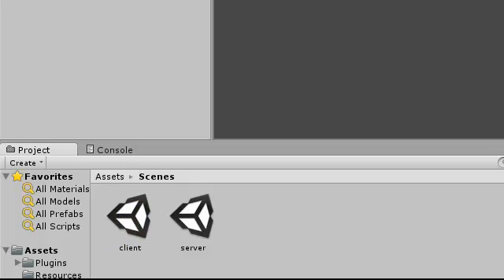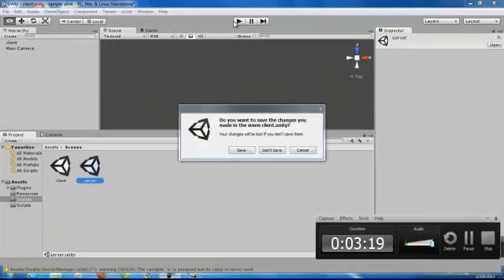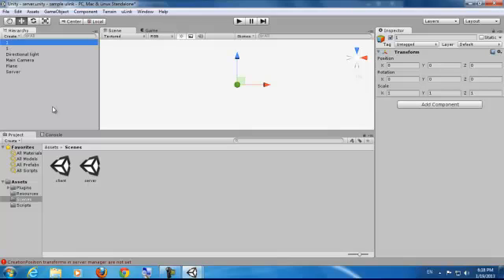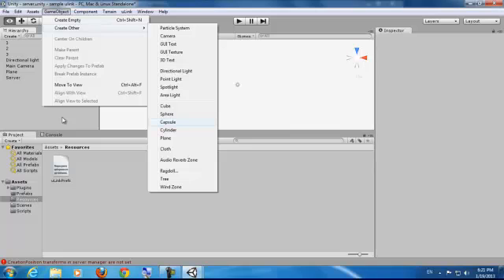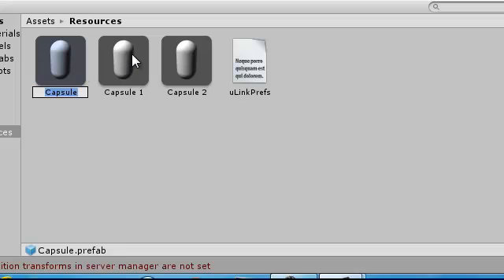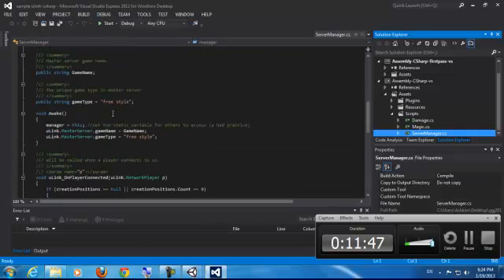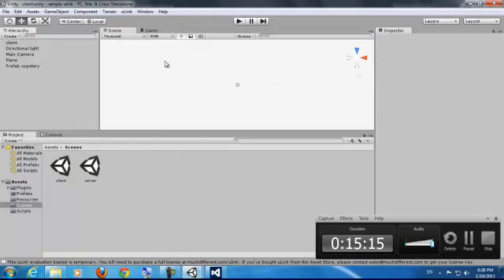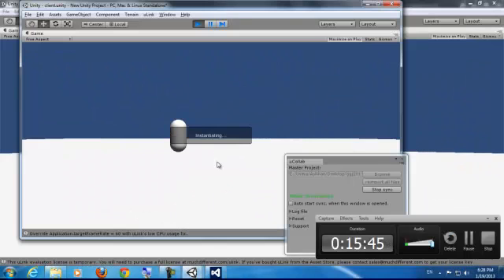Connecting and GameObject instantiation on the network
This videos describes how to connect client and server using master server and also describes how to Instantiate network aware objects on the network.
It also talks about gameObject roles in uLink and talks about proxy, server and owner roles.